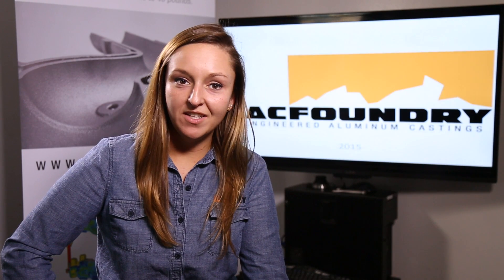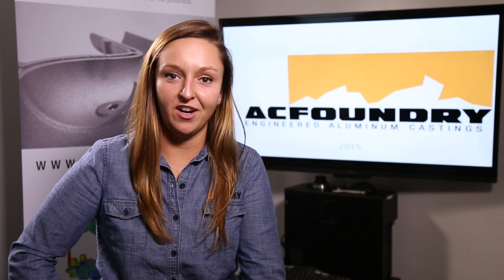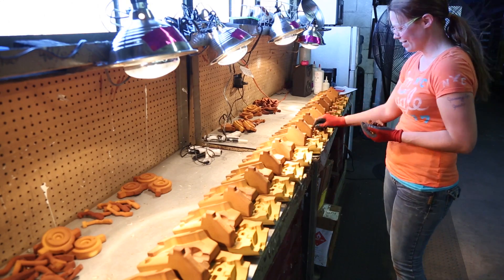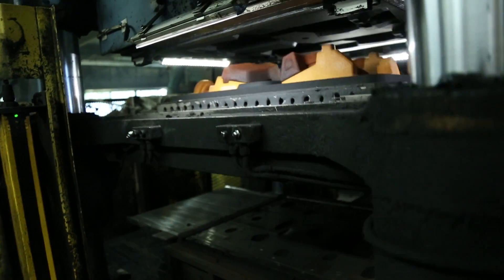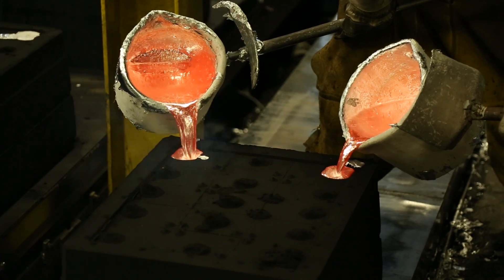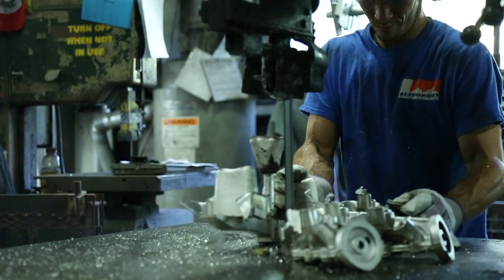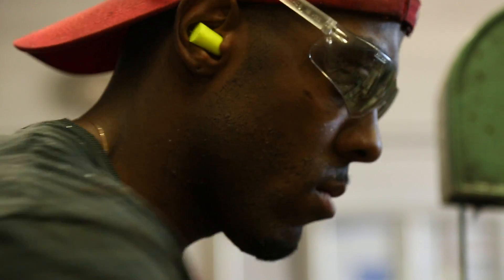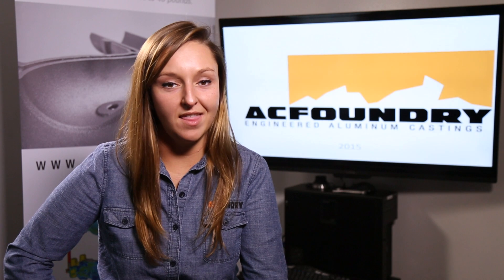AC Foundry - Sand Cast Process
Green sand molding is the most common foundry process in the world. Green sand molding is cost effective for all volumes of production sizes with reduced costs compared to other casting processes.